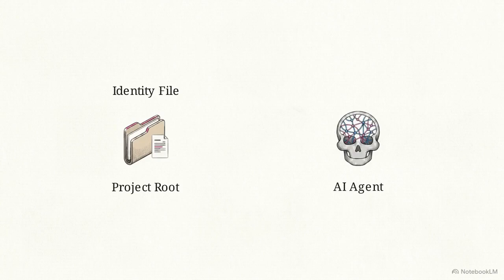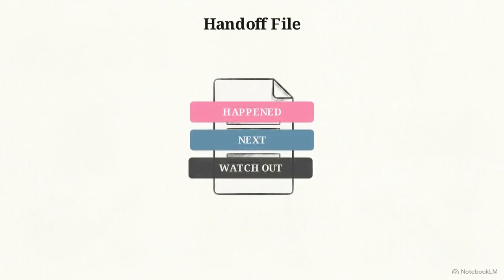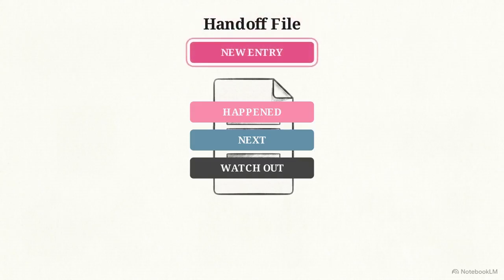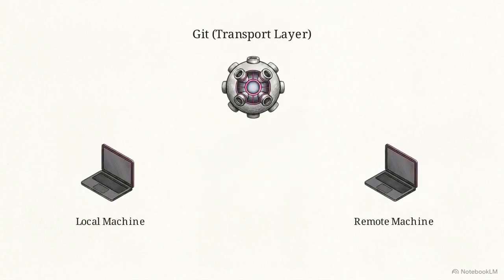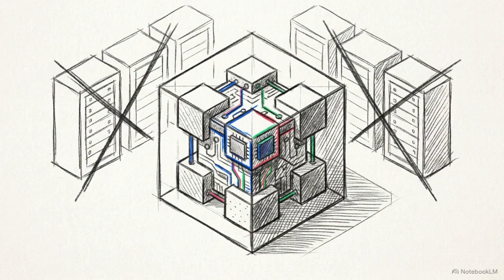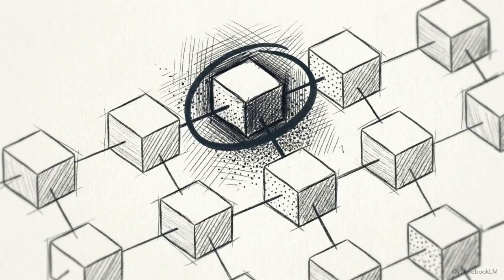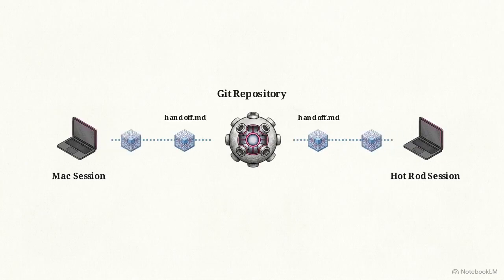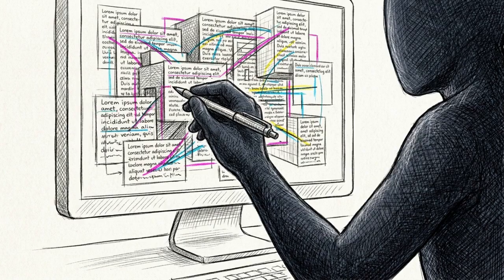The Meat Puppet Elimination Protocol - Understood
The Problem
Picture the most skilled worker on the planet. Now imagine their memory is wiped every time they take a break.
That's AI coding assistants today. Stateless by design.
Because the AI forgets, you become the data link — the Meat Puppet — manually ferrying context between sessions. We built software to eliminate repetitive work. Running context back and forth by hand defeats the point entirely.

The Solution: MEP
The Meat Puppet Elimination Protocol isn't magic. It's architecture.
Three components. Tools you already have:

The Identity File — rules of engagement, loaded before the session starts
The Handoff File — a shift log; newest context always on top
The Transport Layer (Git) — persistent memory across machines and ecosystems

How to stop being a message bus for your AI
Protocol Bypass and Logical Systems Design — the logic behind the framework
Handling merge conflicts in AI logic without human intervention
Routing tasks to the right LLM (Claude, Grok, etc.) while keeping a single convergence layer

Resources

nukasoft.ai
GitHub: MEP framework + Identity File templates [Link]
Brand Guidelines: nukasoft.ai/brand

About Nukasoft.AI
Open-source tools and practical frameworks for working smarter with AI. Led by Pierre Hulsebus.
No hype. No theater. Just working systems.